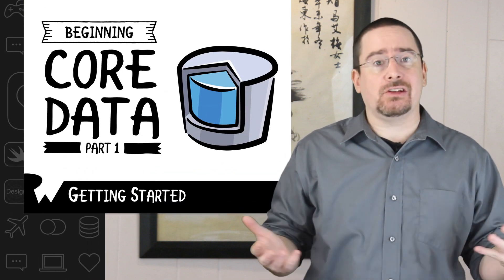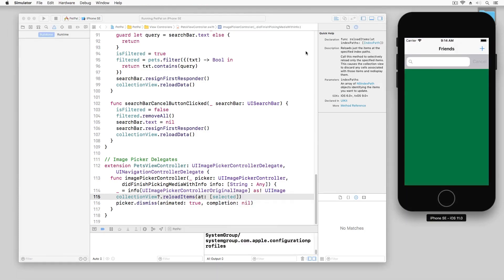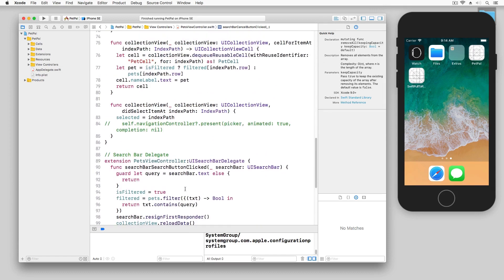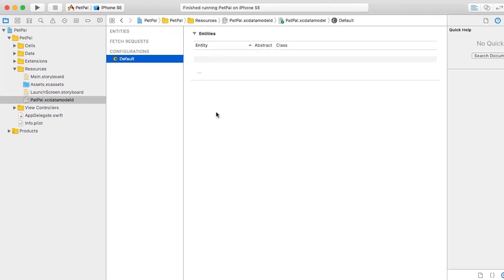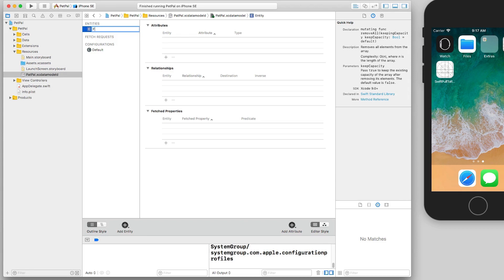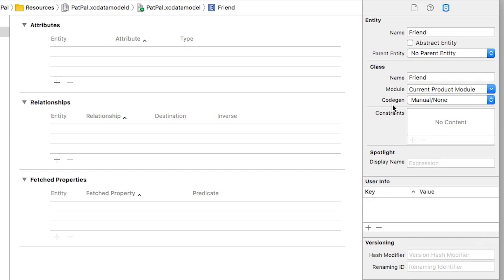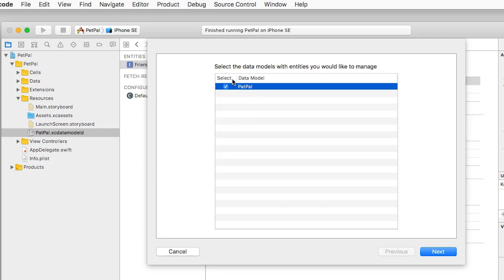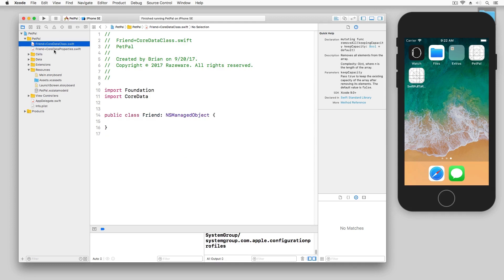Getting Started with Core Data in iOS 11, Xcode 9, and Swift 4 - raywenderlich.com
Core Data is composed of a variety of components. In this tutorial, you’ll learn about the various pieces that make up Core Data.

Abstract Entities